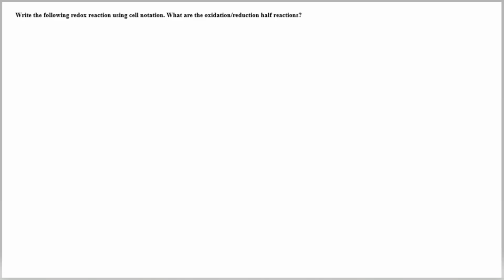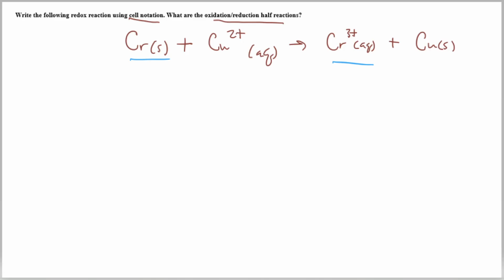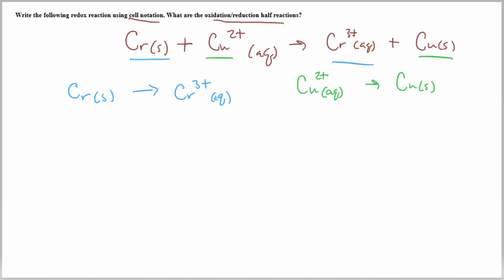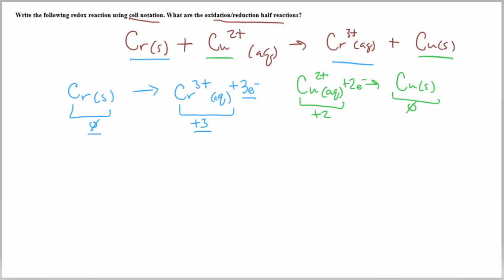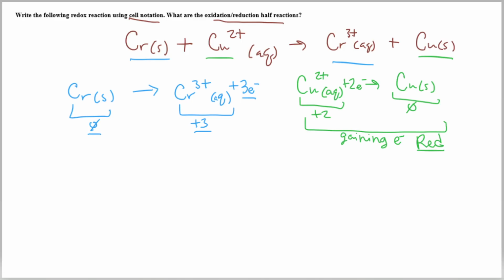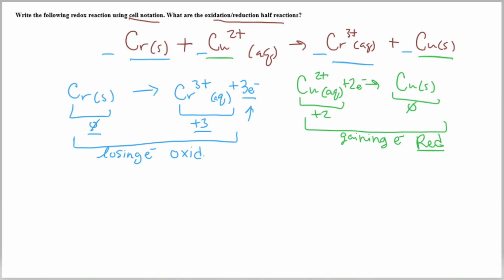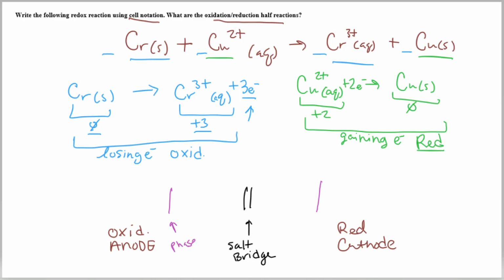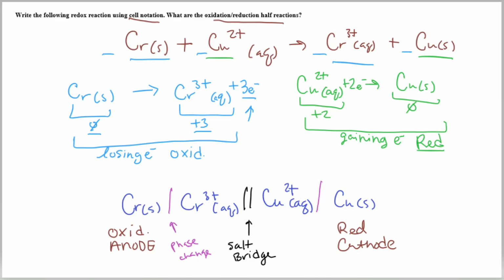Electrochemistry: Cell Notation Example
This is an example in looking at the overall redox reaction and writing it in cell notation.